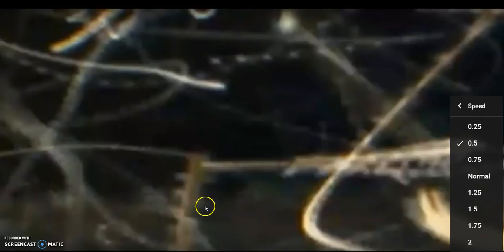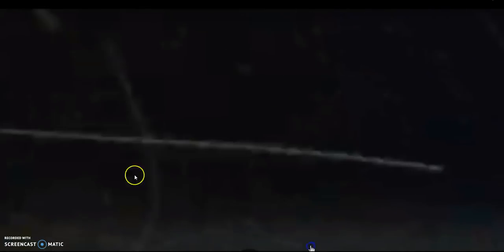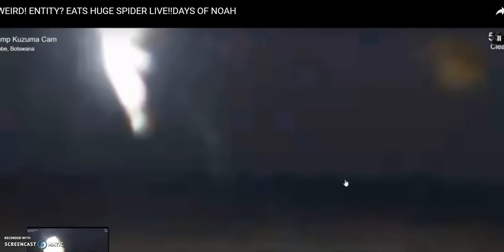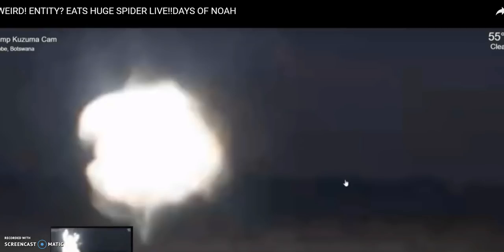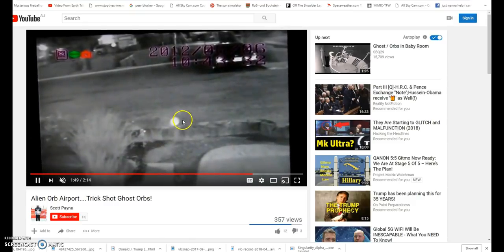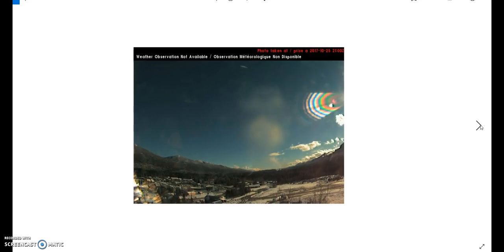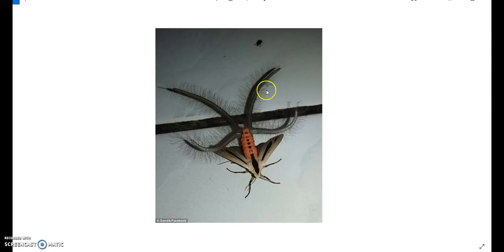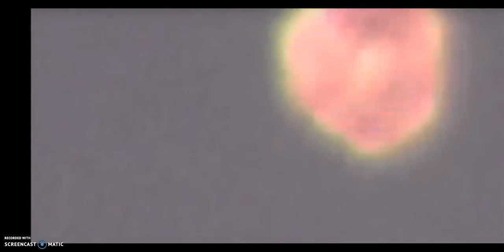YOU THINK THE SKY SERPENT WAS WEIRD?CHECK THIS OUT!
THANKYOU FOR WATCHING AND GOD  BLESS
IF YOU WOULD LIKE TO HELP MY SON SCOTT AND MAREE PAY THE DEBT FROM THIER VET BILL WHICH IS $6000 TRYING TO SAVE LUNA FROM TICK BITE HE CANNOT WORK AS HE HAS BRAIN DAMAGE AND OTHER INJURIES FROM A FALL PLZ CLICK THE GOFUND ME LINK BELOW THANKYOU IN ADVANCE ...GOD BLESS AND MANY BLESSINGS